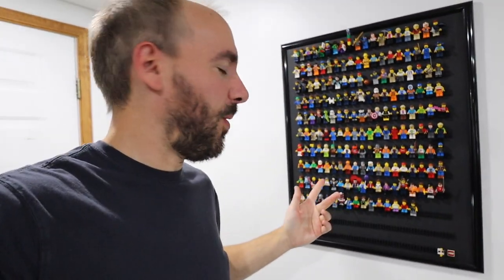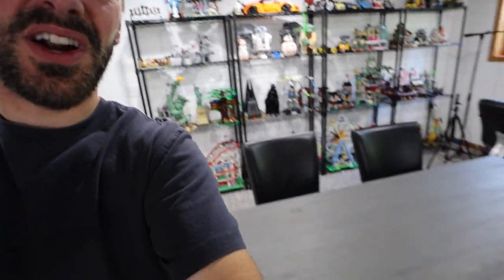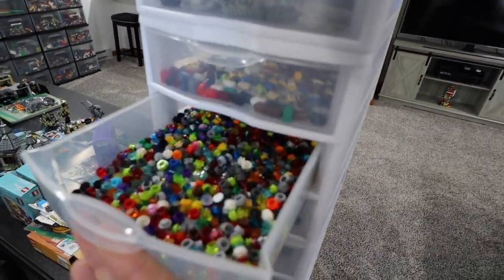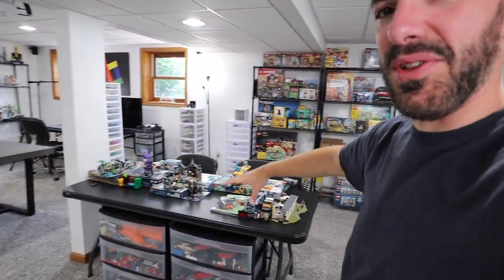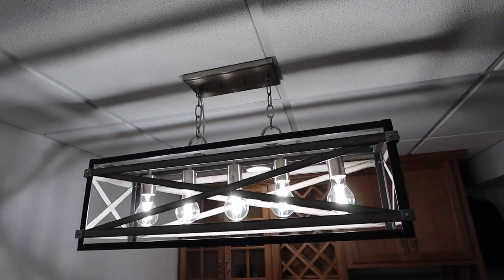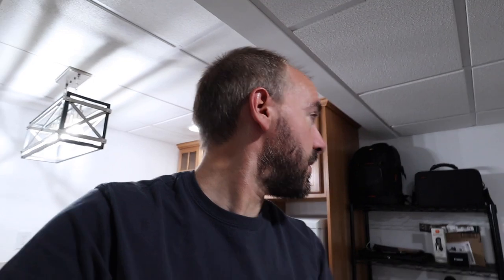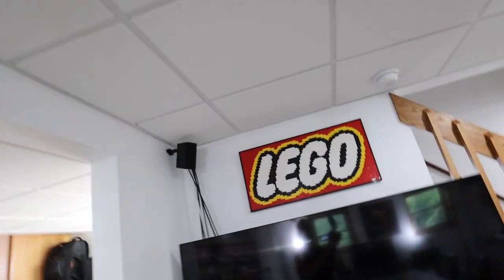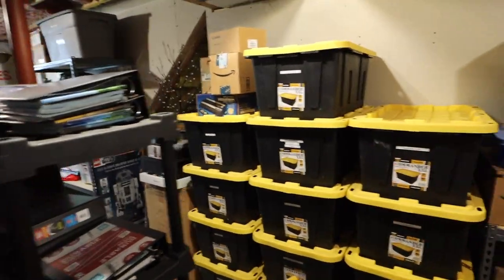Brickitect Studio Tour Summer 2020 **Finally Organized**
I finally got the brickitect studio organized.  Let's go on a tour!

Want to send us mail?  Here is our address:
Greg & Clark